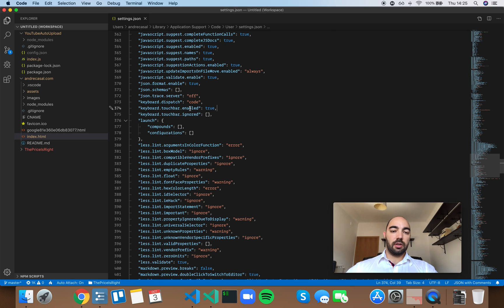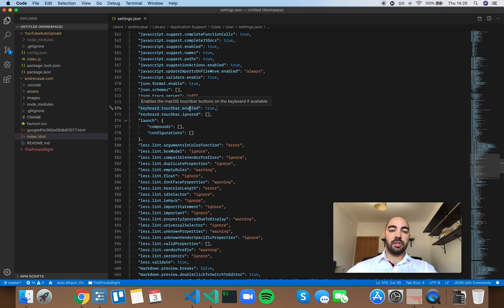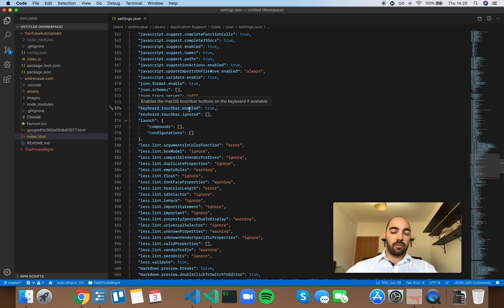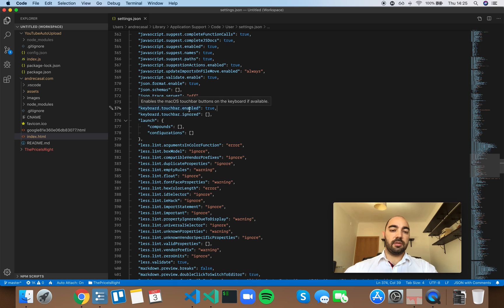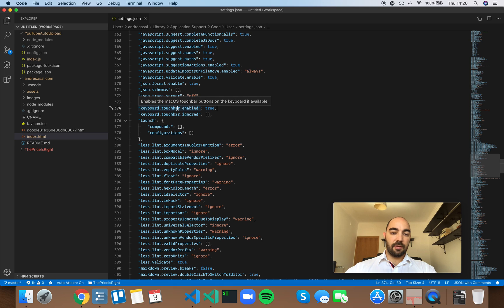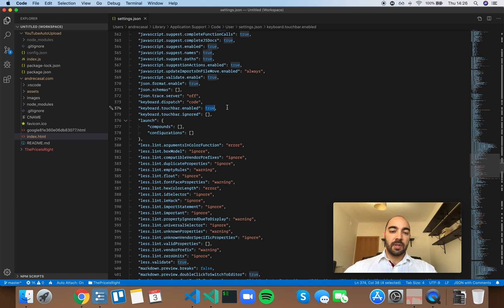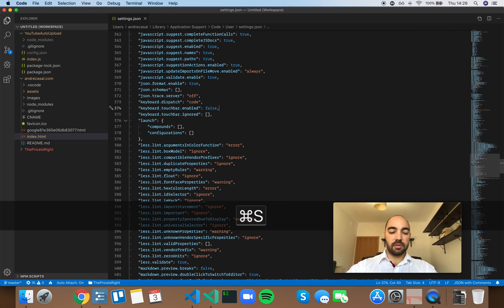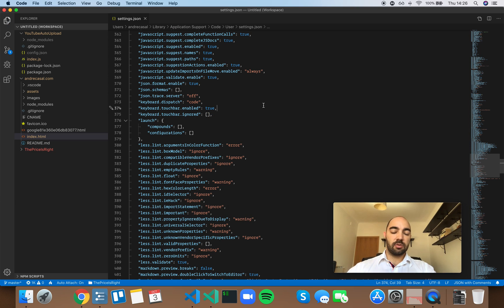VS Code Setting: keyboard.touchbar.enabled